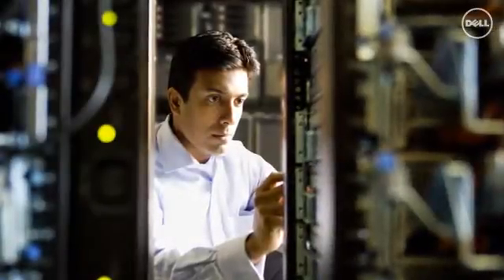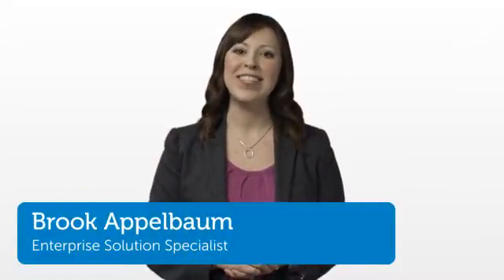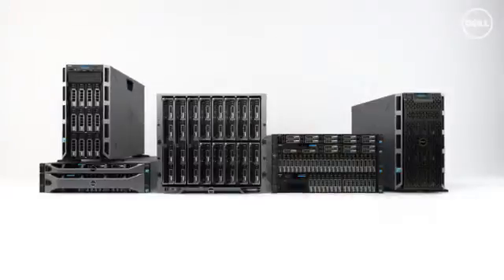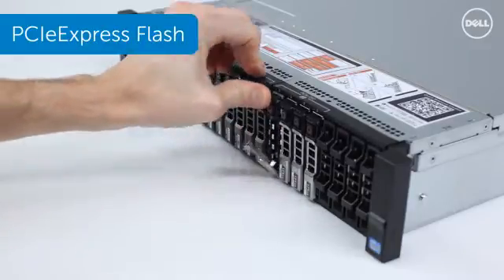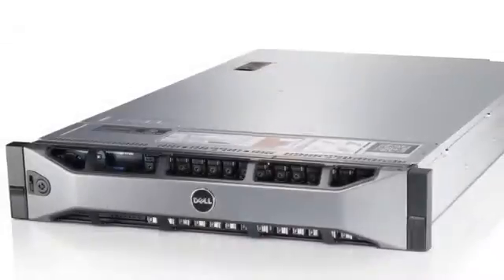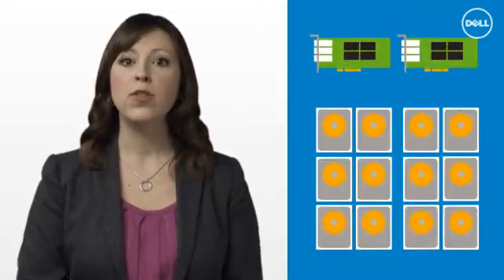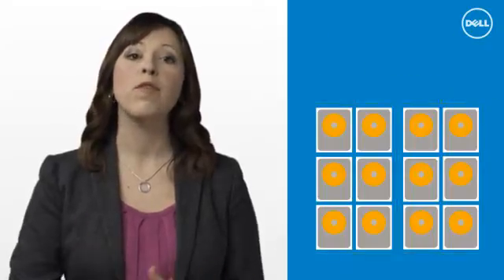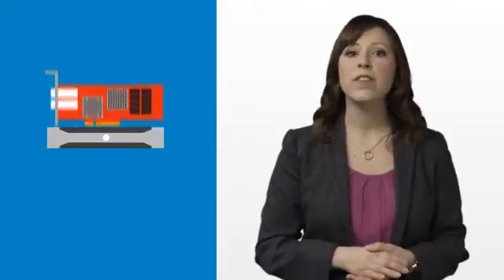Storage + GPU - What's New with Dell 12th Generation PowerEdge Servers?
PCIe Express Flash - low latency, hot swappable SSDs on the CPU bus with a dedicated backplane for inbox data tiering - 3 to 4 times faster than SAS SSD drives.

Hardware and Software RAID - R820 & T620 have a split backplane with 2 separate RAID controllers.

CacheCade - caches most frequently used data on SSDs

GPUs on R720s for HPC or VDI purposes